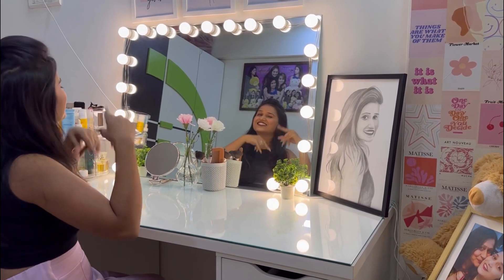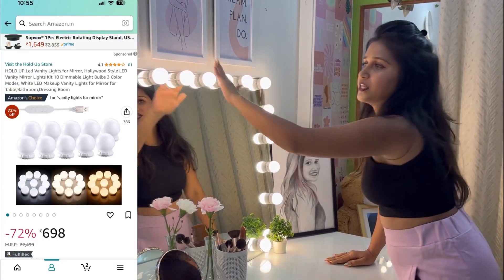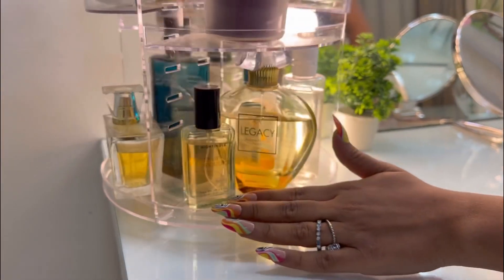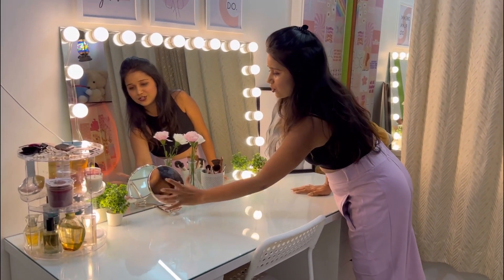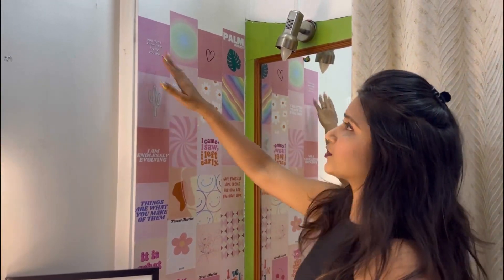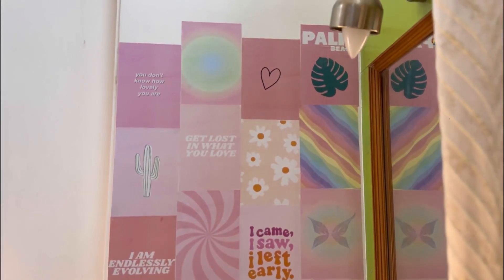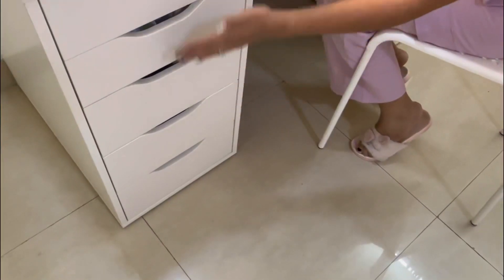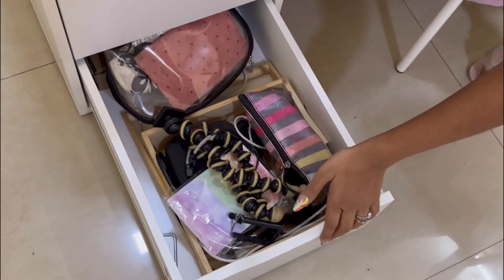My “DREAM MAKEUP VANITY” Tour..! ❤️